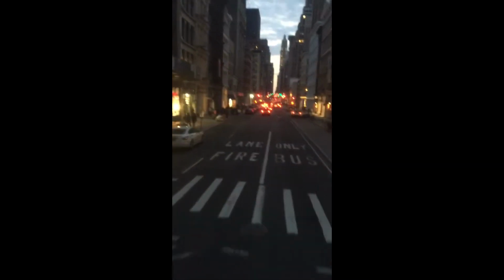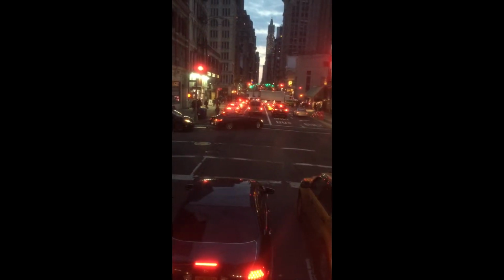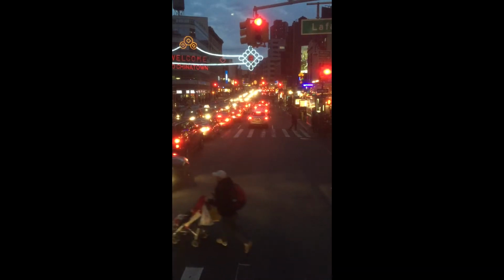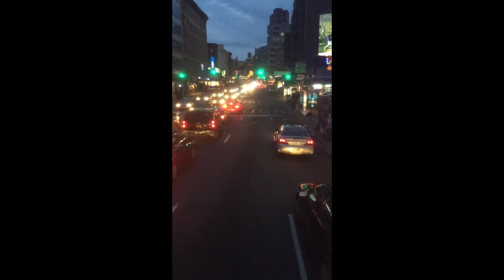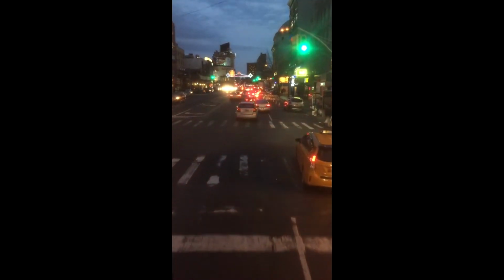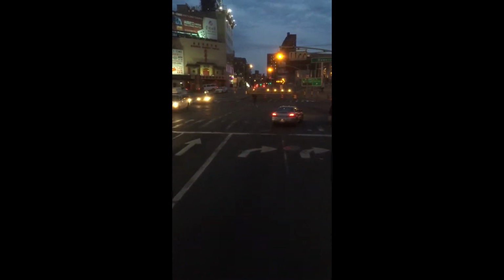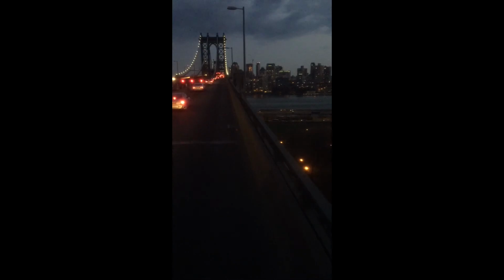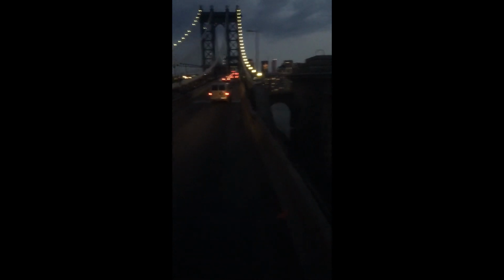Bustour through the Streets of New York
über YouTube Capture